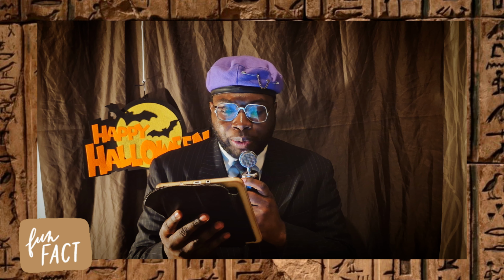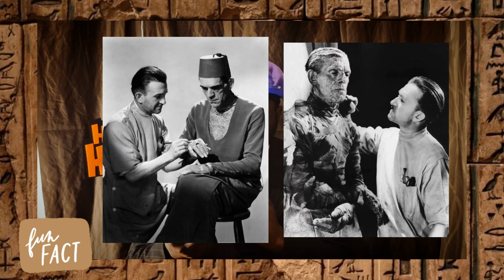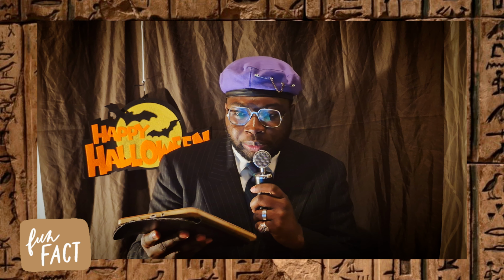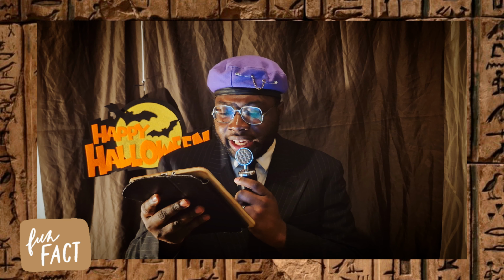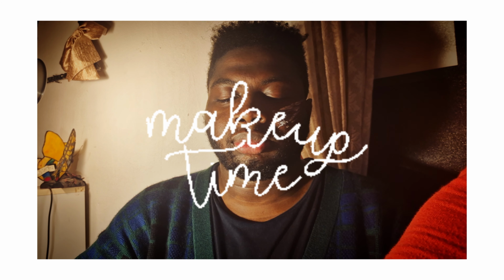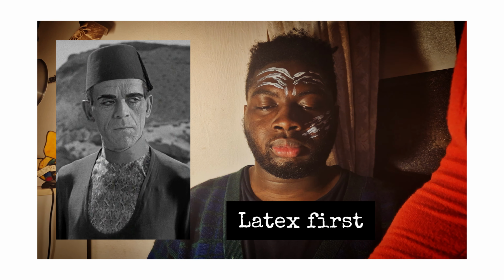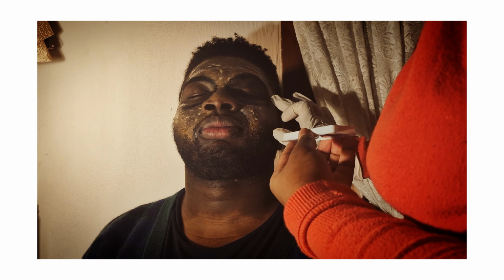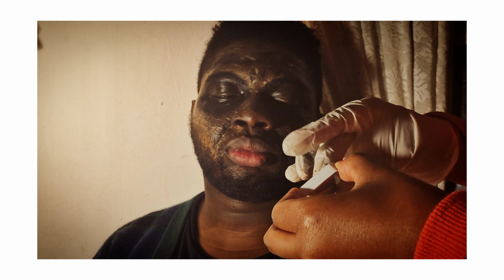The Mummy Costume Diy (1932) | Men's Fashion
In today's video i am going to continue the Universal Monsters Costumes with the Mummy from the 1932 movie adaptation.
I did the disguise outfit he wears and the mummy (although in a smaller scale because i should have bought a lot of band aids and i wanted to put my own spice to the costume)
I hope you enjoyed this video and I will see y'all on the next one my fellas muahahahah.

"Darren Curtis - Temple of Endless Sands" è sotto licenza Creative Commons (cc-by)

Vinted: retroazul